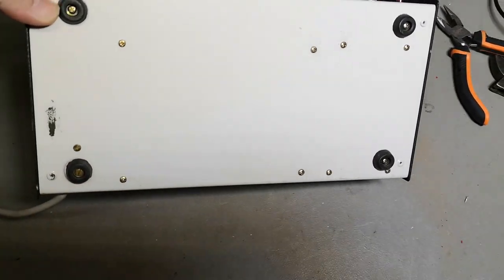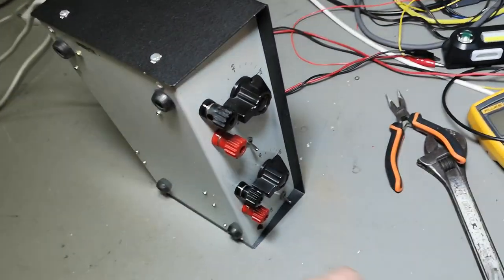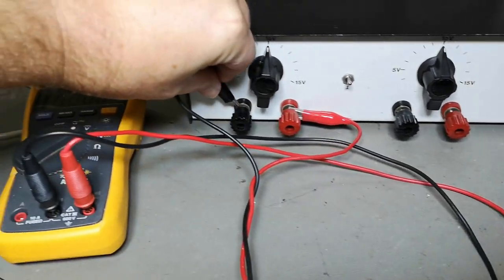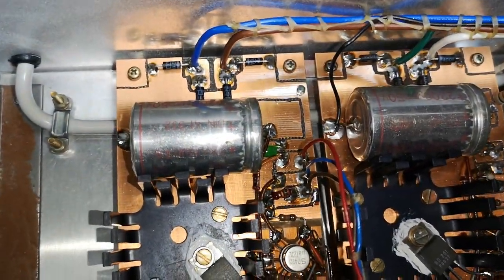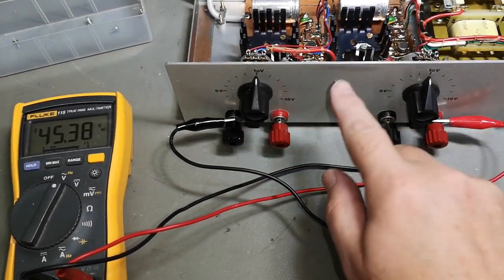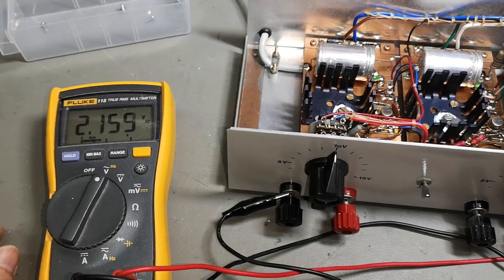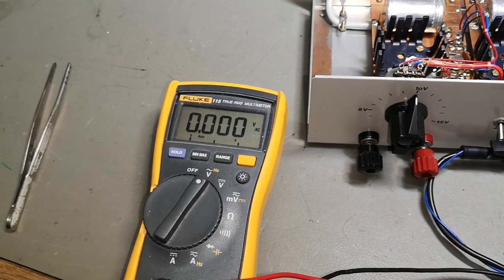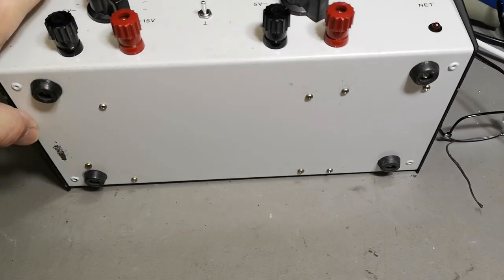DIY power supply 5-15V 2x500mA linear 1980 test repair teardown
I get more and more DIY stuff into my test and teardown lab, some of it is worth showing in my YT videos, like this one a really nice dual DC supply, it had to be modified a little bit, you be surprised what i discovered while testing it.. now it is super good like it should be.. Equipment in this video is made by the late OZ8RW Jørn Olav Ottosen, he was an Engineer by education and worked at Storno his entire life, he spend most of his spare time also on making electronics, most of it is radio amateur related, we hope you enjoy this video series.